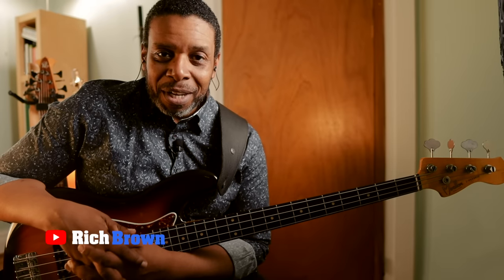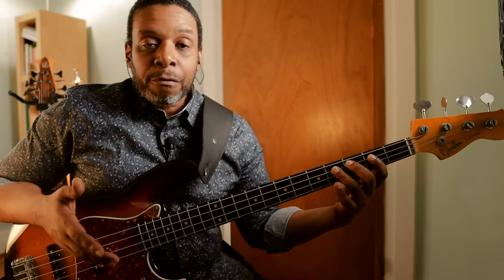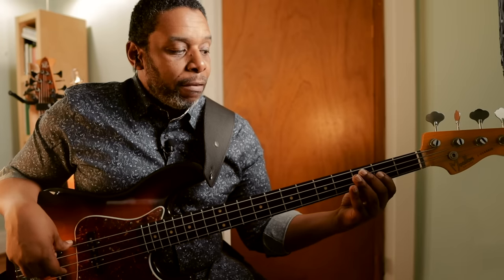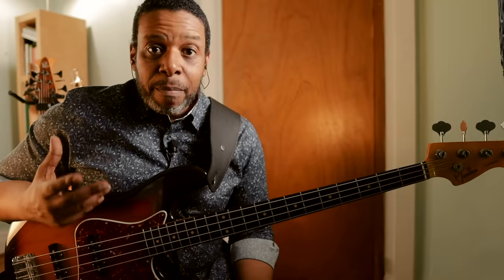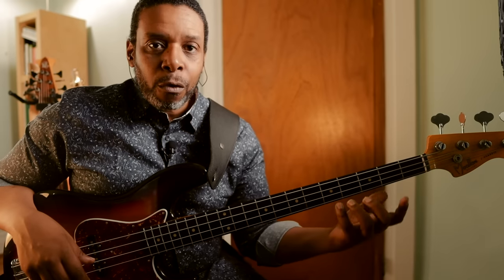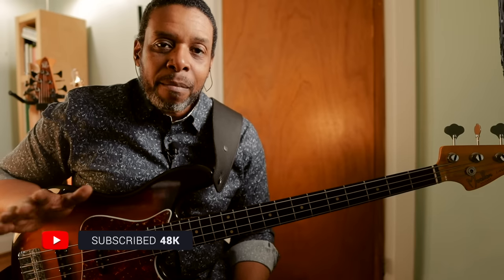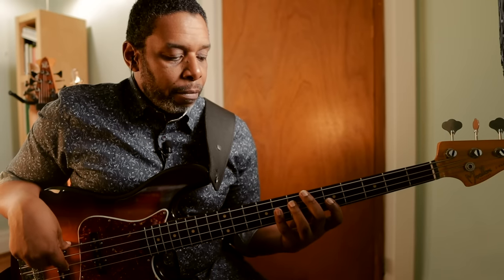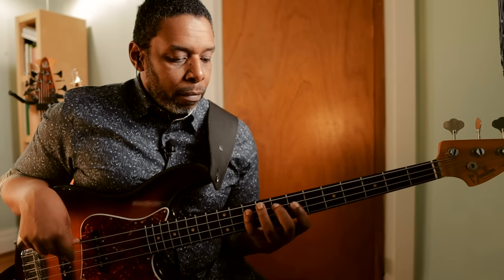Your Quick and Easy Guide to Mastering Scales on Bass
In this video, I'm going to teach you how to master bass scales in just a few simple steps.

Bass scale mastery is essential for any bass player looking to improve their technique. With this quick and easy guide, you'll be able to learn and use bass scales quickly and efficiently. Once you've mastered the basics, you'll be ready to take your bass playing to the next level!

The Brown'stone

The Power of Triad Inversions: How to play them and turn them into great basslines!